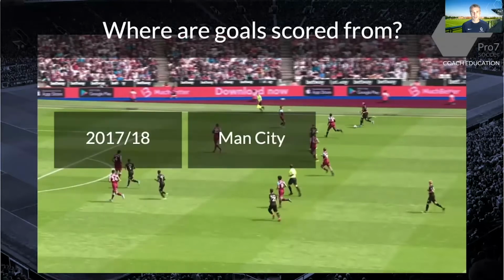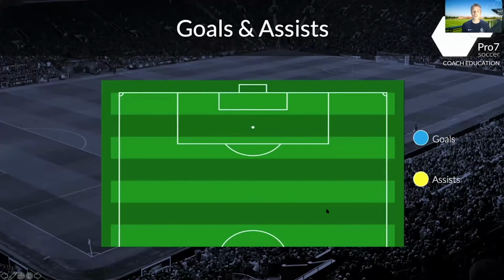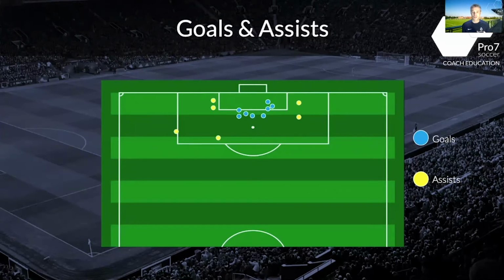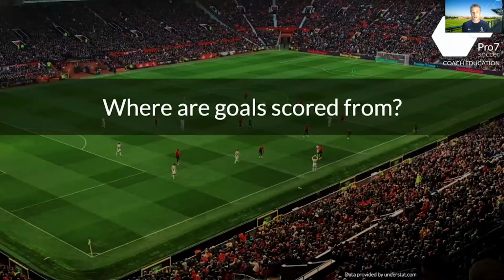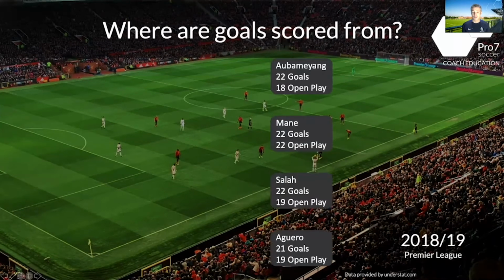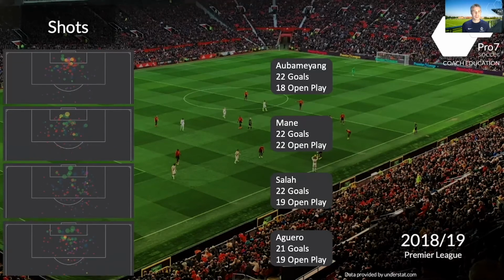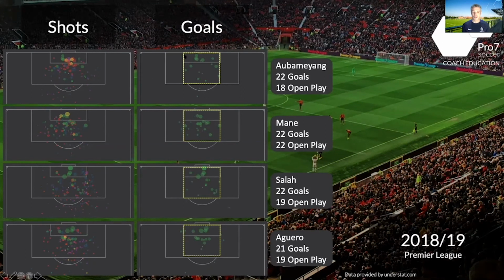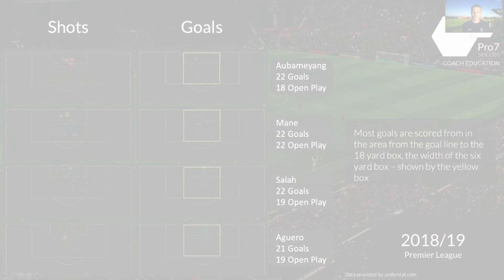How to Develop a Football / Soccer Game Model - Part 4 of 15 - Where are Goals Scored from?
This video is part of a webinar given by our Founder, UEFA Licensed Football / Soccer Coach and Former Football Association of England Coach Mentor, Aaron Tyler.

Supporting Aaron is Former East Africa Barcelona Technical Director, Nicky Lelièvre.

The Webinar takes viewers through the process of developing a Game Model or Playing Philosophy. We sold 500 tickets for the live broadcast in December 2020 and the now the full webinar is available in 15 separate parts.

You can watch the whole webinar on our dedicated playlist or you can skip to the part that interests you most.

We have also created a follow up online course: Developing your First Game Model. The Course consists of 6 modules with over 5 hours of video content. You will be taken through all of the fundamentals you need to know to develop your first Game Model.

Part 1: Introduction to Pro7 Soccer
Part 2: Setting the Agenda
Part 3: What is a Game Model and Why is it Important?
Part 4: Where are Goals Scored from?
Part 5: Where are Goals Created from?
Part 6: Setting Objectives & Analysing Elite Teams (for full analysis
Part 7 & 8: Your Game Model Questions Answered
Part 9: 12 Moments of the Game and Playing through the Thirds
Part 10: Finishing the Attack, Prime Scoring and Prime Assist Areas
Part 11 & 12: Answering your Game Model Questions
Part 13: Using Formations and Developing Game Models for Youth Development
Part 14: Adapting Formations for Youth Teams
Part 15: Final Questions